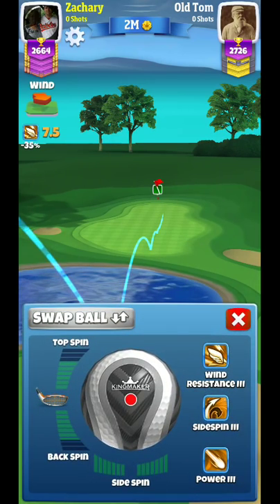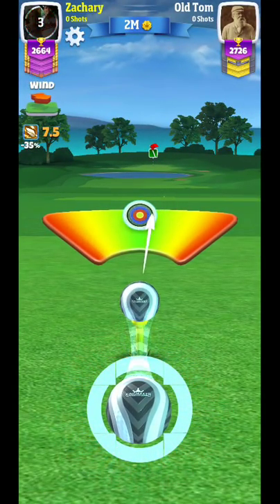Golf Clash Tour 9 Oasis Hole 8 Par 4 with Glenmonarch estate Hole 7 headwind shootout